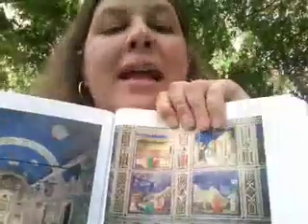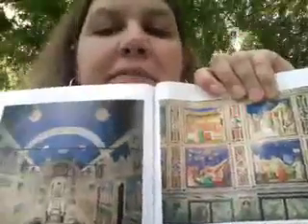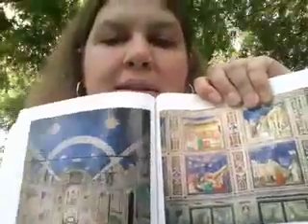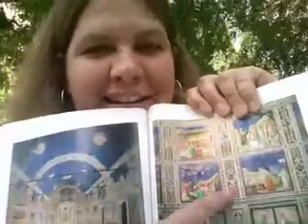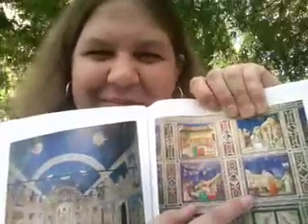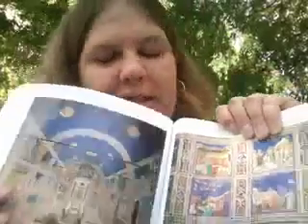Art Appreciation at Breakneck Speed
After my meeting with Deacon Burgess, I think I should update you with what the class has been studying, Trisha.